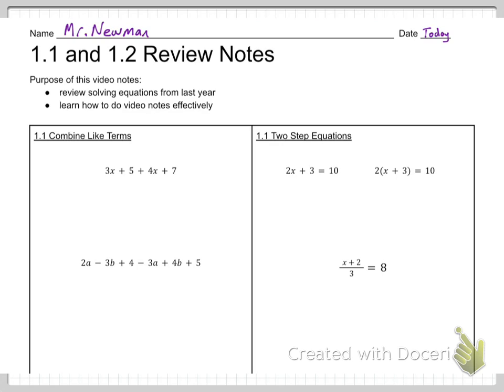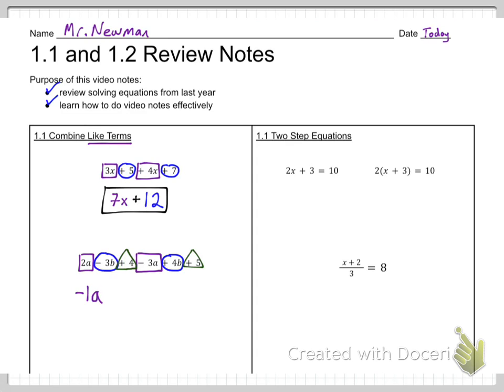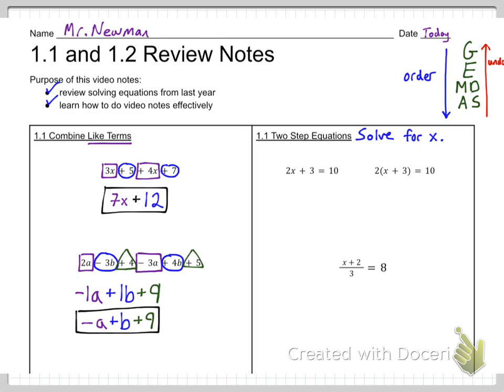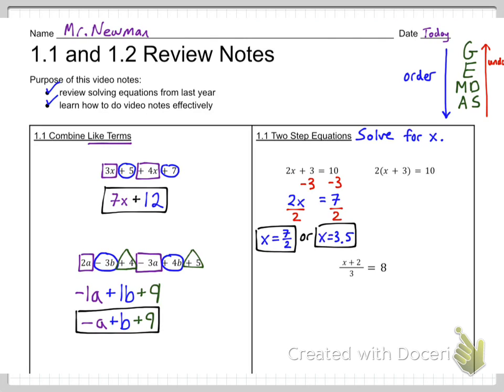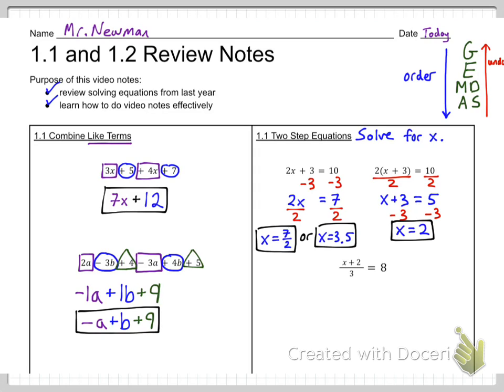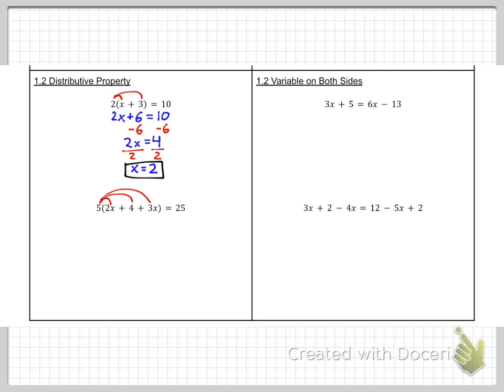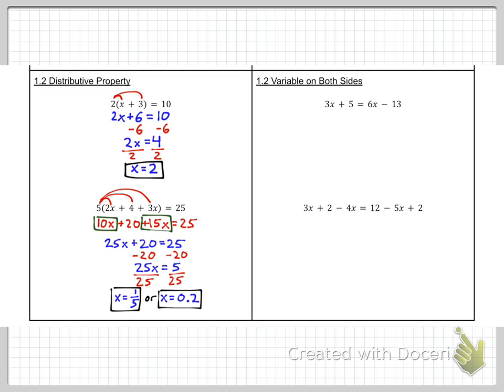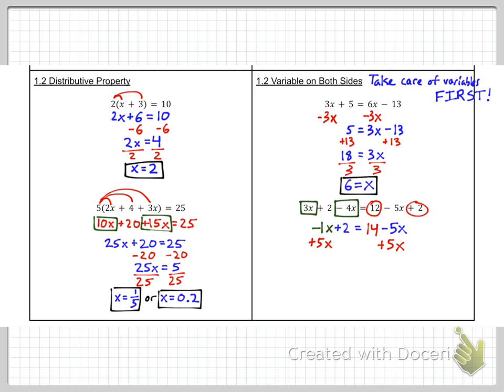1.1 and 1.2 Review Notes